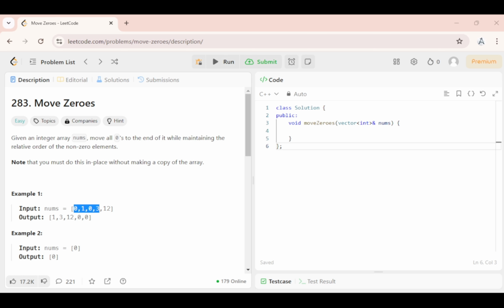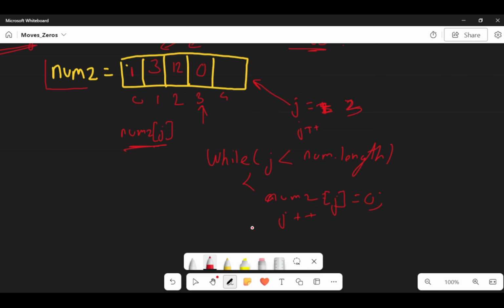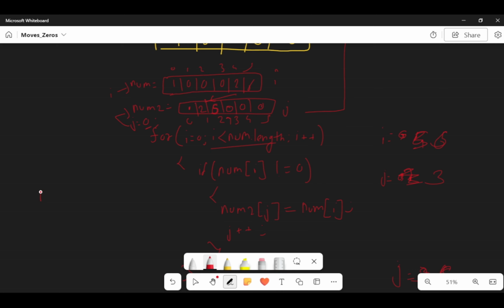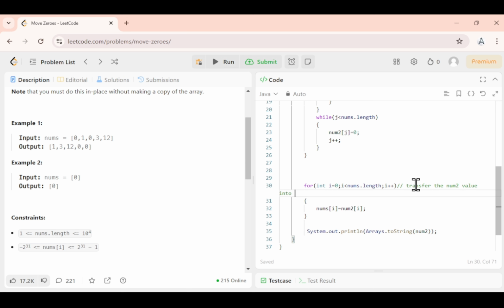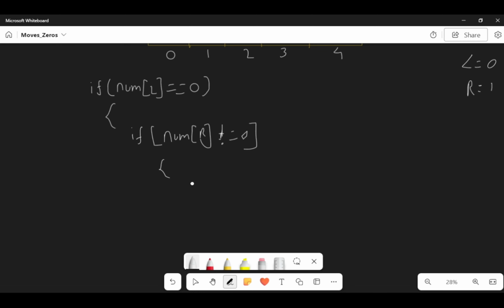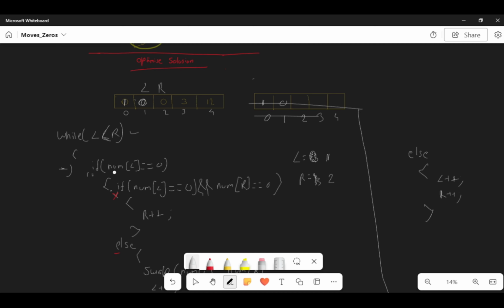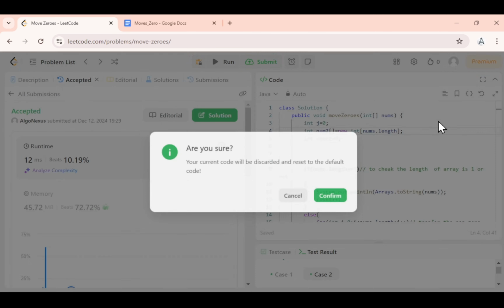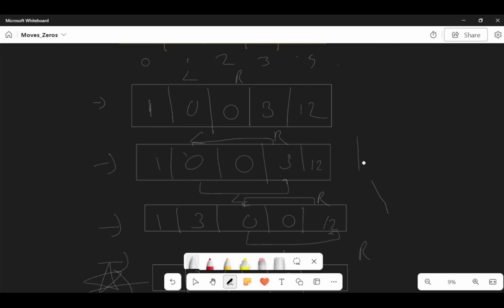Moves-Zeroes | DSA | JAVA | Leedcode No.283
Problem Solving Question - 1| Moves-Zeroes | JAVA

Note that you must do this in-place without making a copy of the array.

If you like the Video click to the like button👍
And Click to the bell icon for more Video notification.🔔